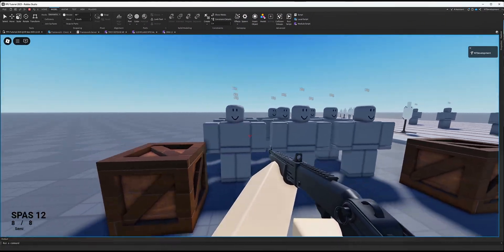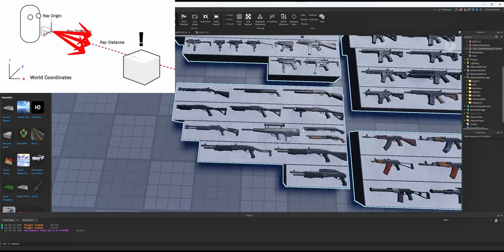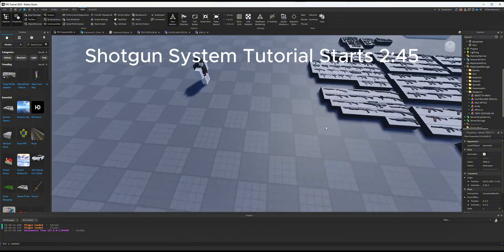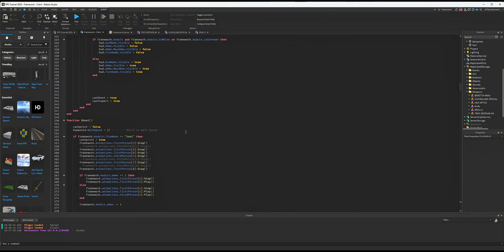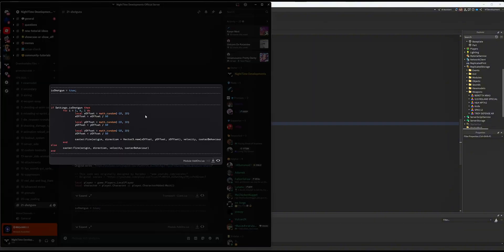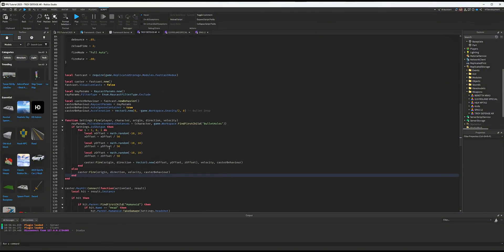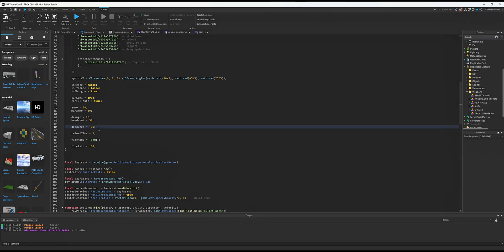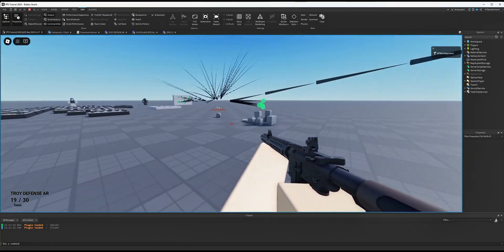How to make a Shotgun System in Roblox Studio | Tutorial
How to make a Shotgun in Roblox